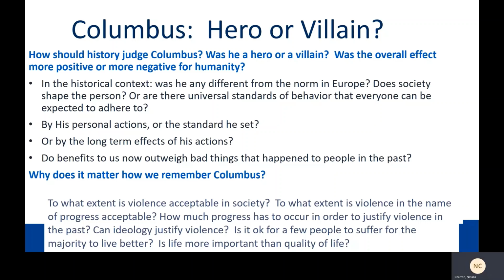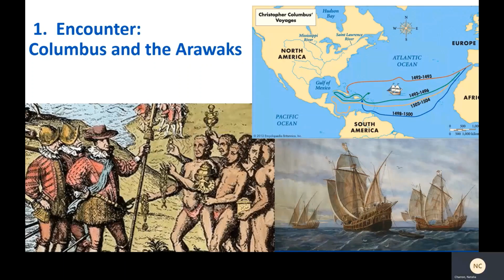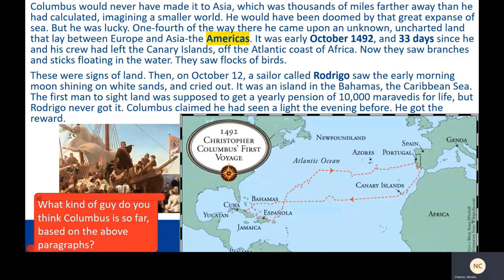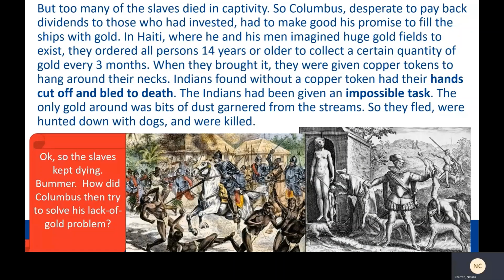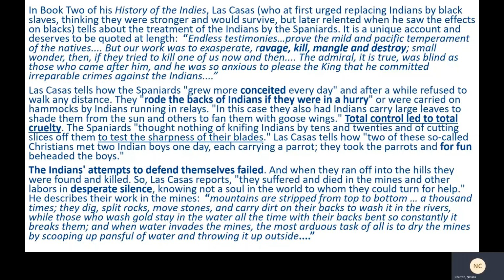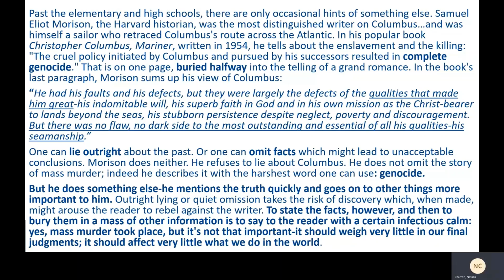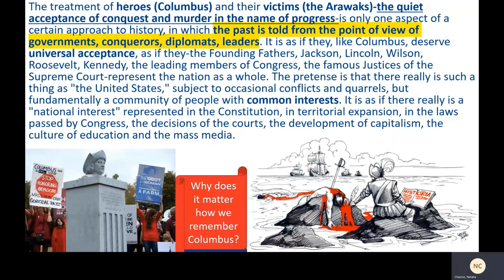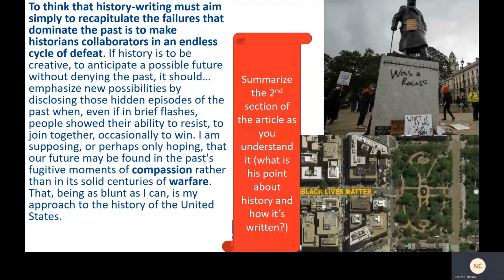World History UNIT 2 Evaluate Columbus w Howard Zinn's People's History of the US (lesson 2.03)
Source analysis happy fun times with the parts of Columbus' story that typically don't make it into textbooks (WHY IS THAT?), adapted from Chapter 1 of Howard Zinn, A People's History of the United States, parts 1 & 2 only